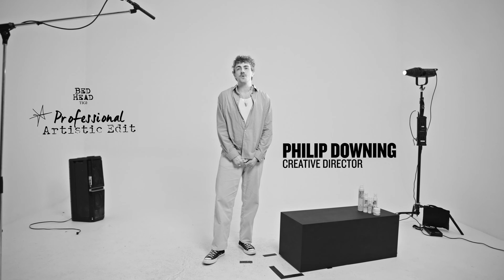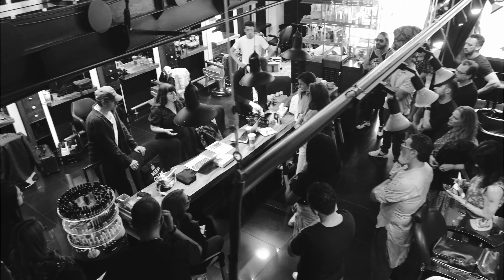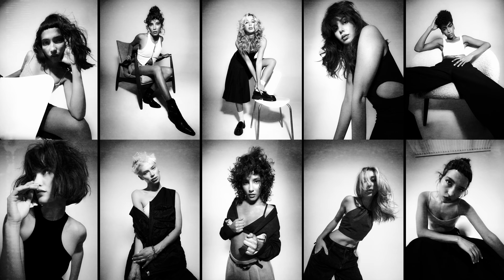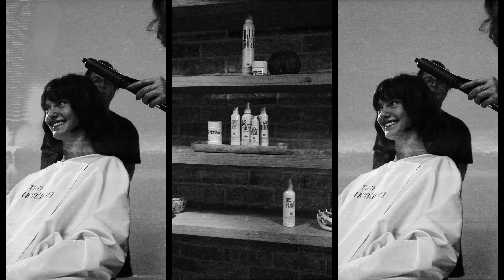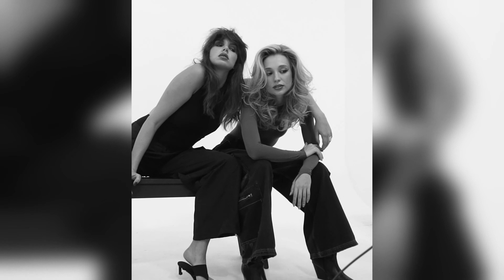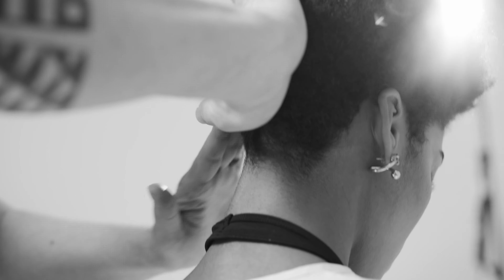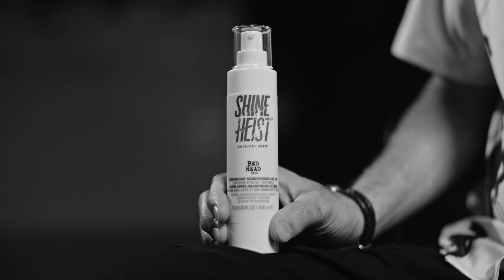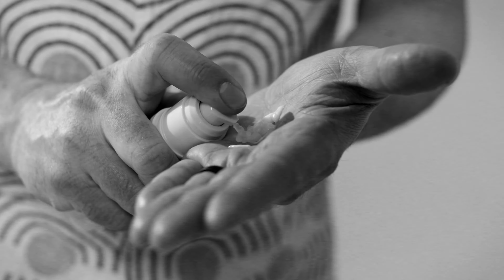ARSTISTIC EDIT - Bed Head Professional Mexico City Collection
Behind The Scenes in Mexico City with Global Creative Director Philip Downing. Introducing 11 new looks from our salon exclusive range Bed Head Professional Artistic Edit​.

Learn styling techniques and ways to cocktail and layer Artistic Edit Products to create different looks.

SALON EXCLUSIVE BED HEAD PROFESSIONAL ARTISTIC EDIT FULL RANGE OF PRODUCTS